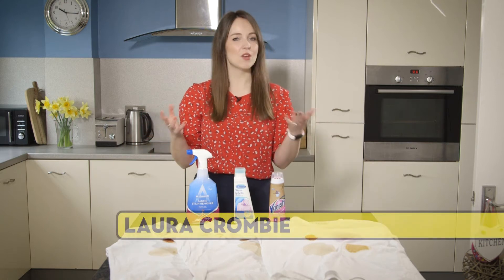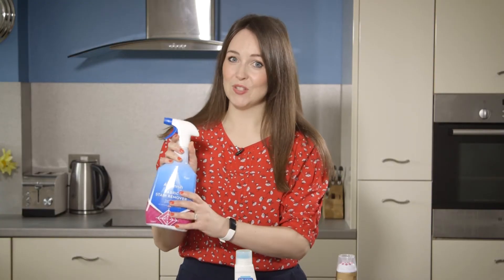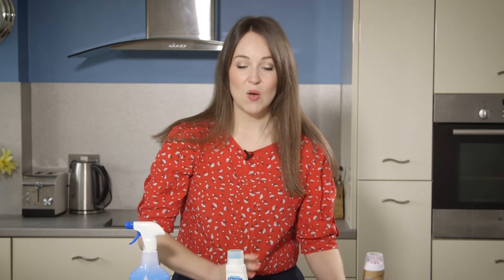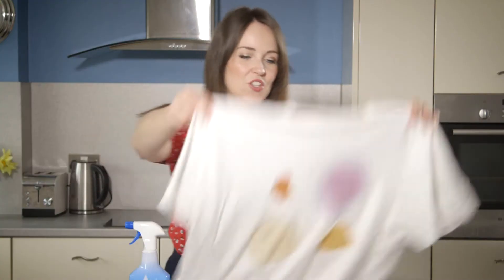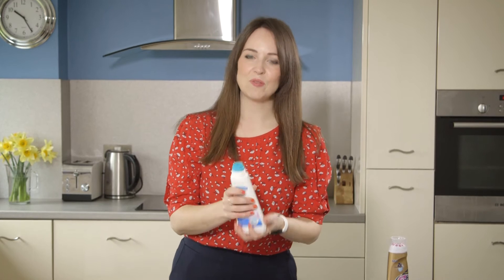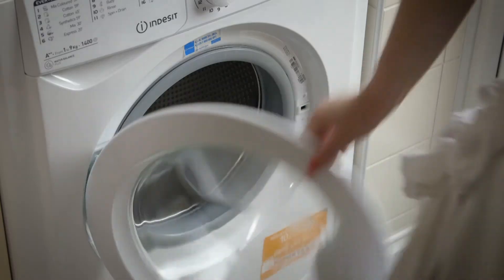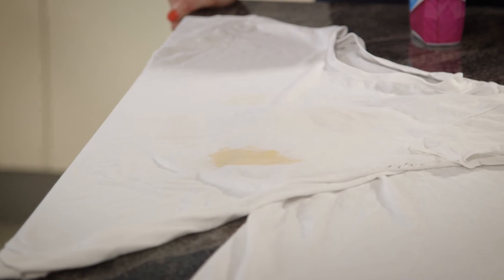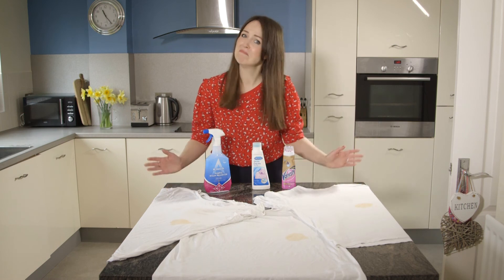Stain Removers Tested | BUYING GUIDE | Future Homes Network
BUYING GUIDE | Stain Removers Tested | Future Homes Network

Homes' cleaning guru Laura Crombie puts a variety of stain removers to the test, to find out if spending more really results in cleaner, brighter clothes?!